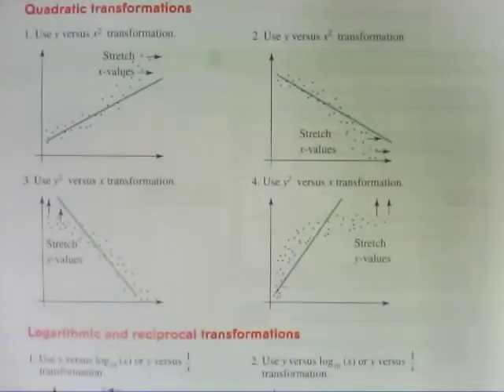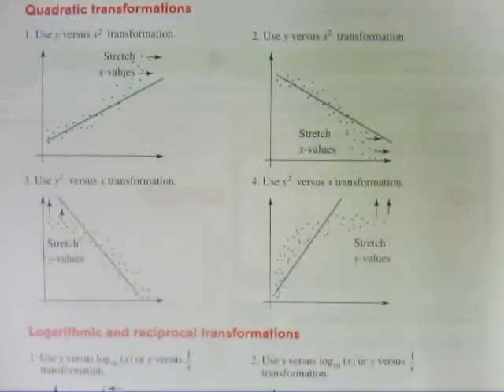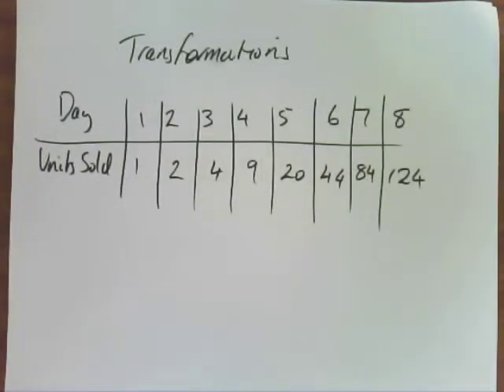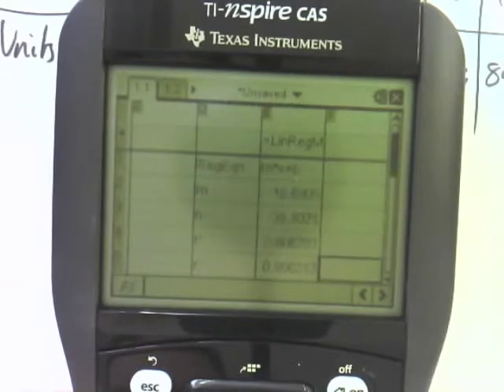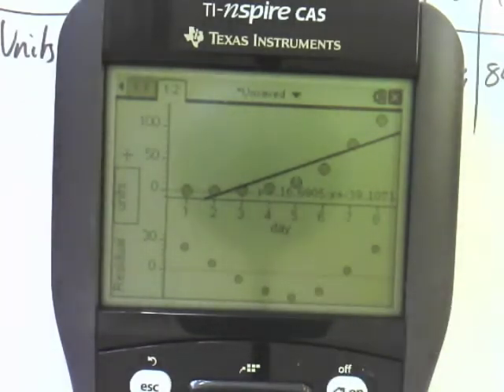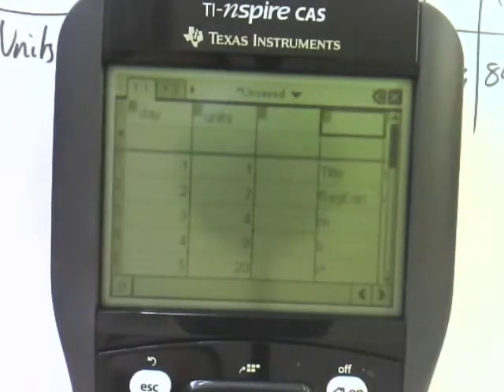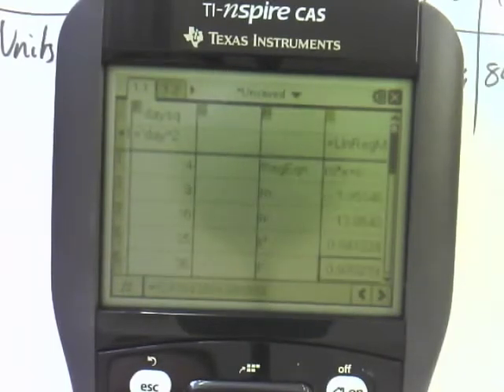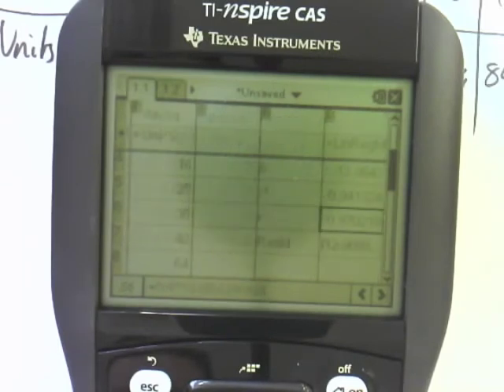3F - Transformations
These videos are designed to teach my students specific VCE Further Maths concepts. They are linked to Jacaranda Maths Quest 12 Further Mathematics TI-NSPIRE Edition. This video is about performing transformations on data to try to fit a more appropriate regression line.